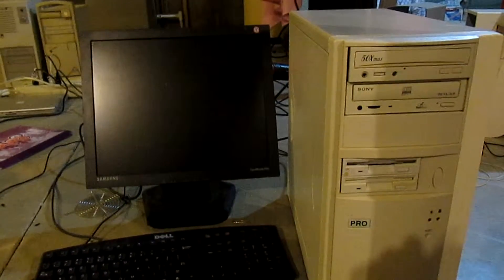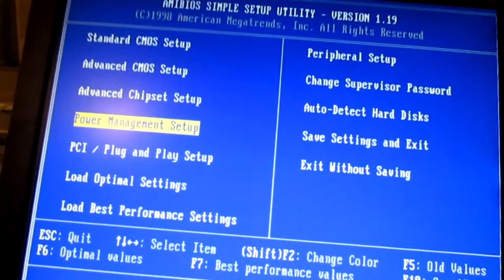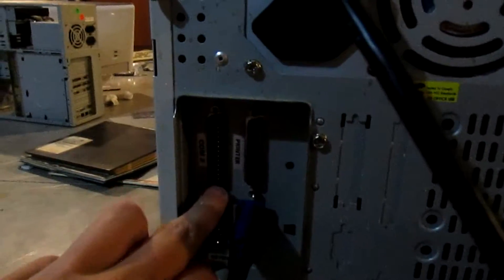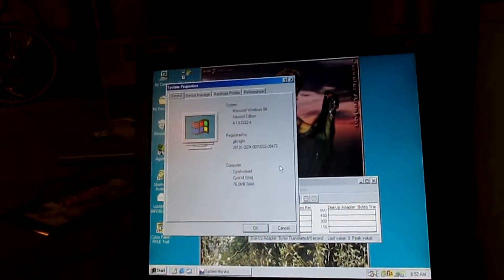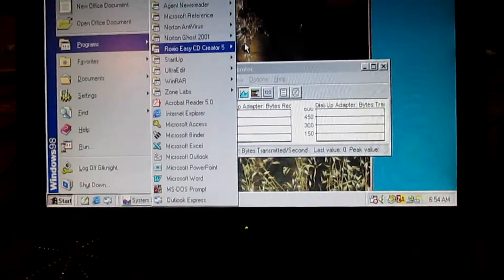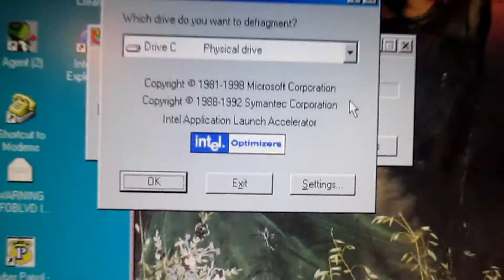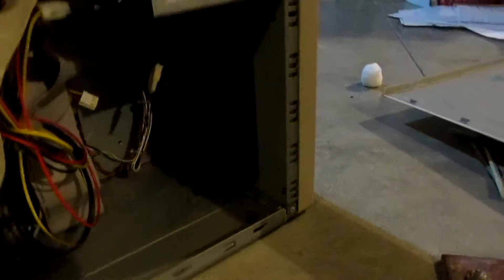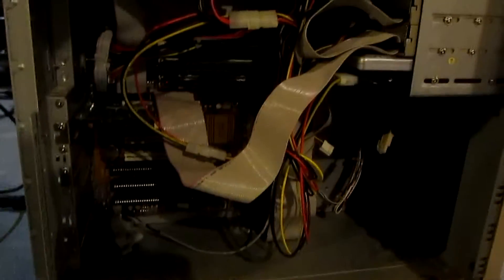Tiger Pro Cyrix MIII System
This is the whitebox Tiger Pro system thats super old and cool!